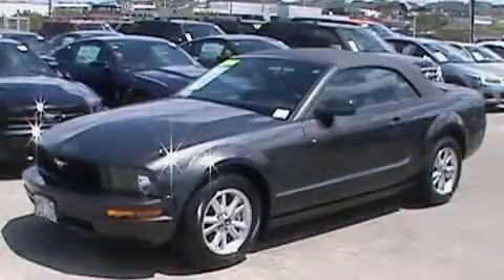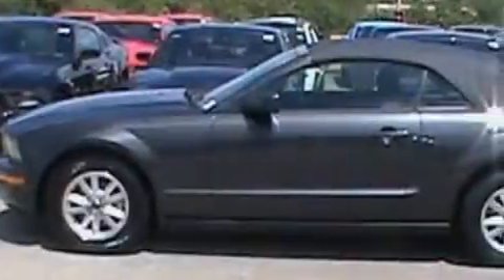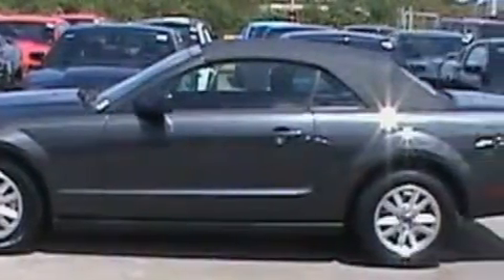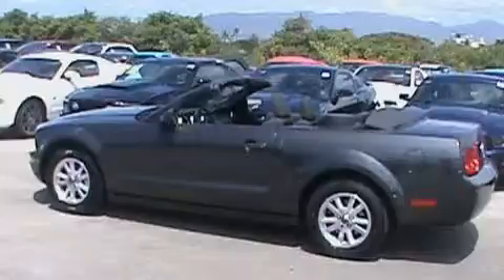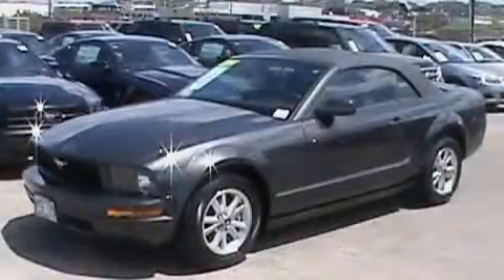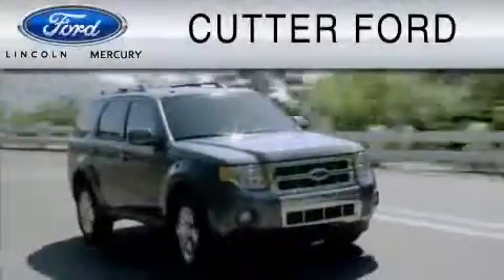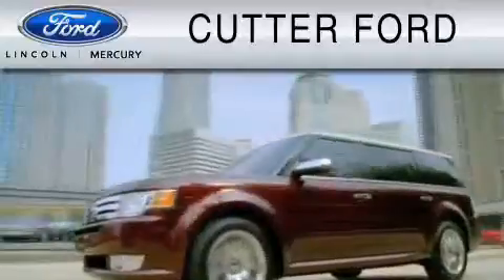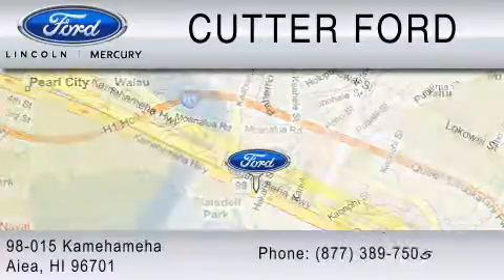Used 2008 FORD MUSTANG Honolulu HI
Year: 2008
 Make: FORD
 Model: MUSTANG
 Engine: 4.0L V6
 Trans.: AUTO
 Exterior: ALLOY METALLIC
 Miles: 33,108

 Used 2008 FORD MUSTANG Aiea  HI